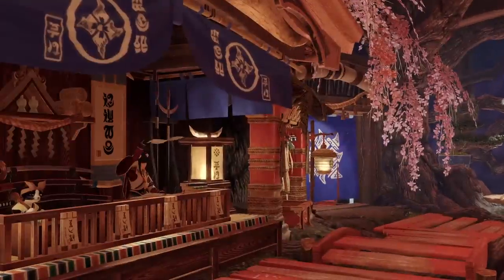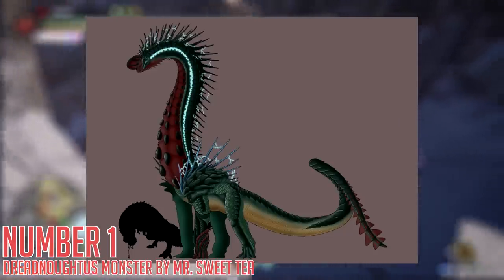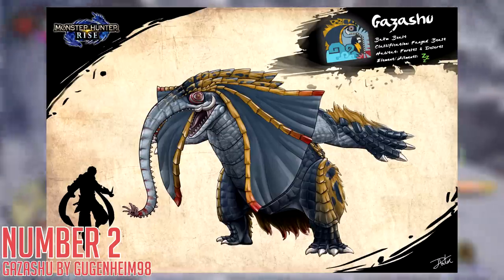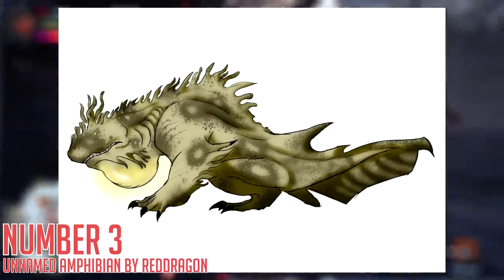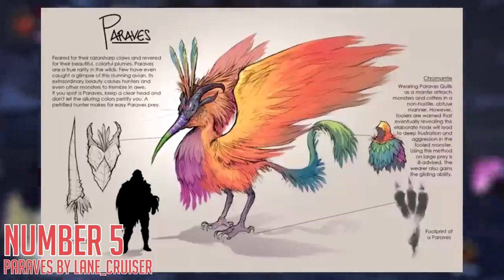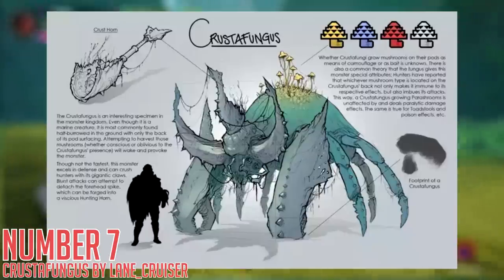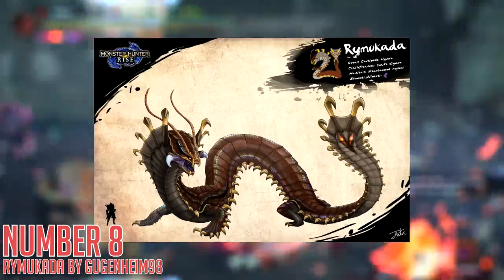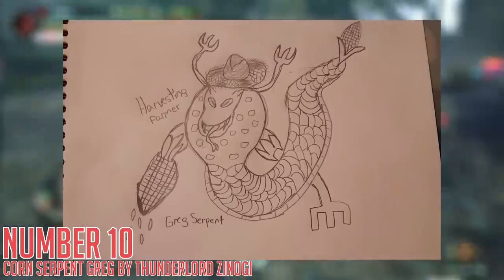The Top 10 New Monsters That NEED to Happen - Monster Hunter Rise Sunbreak! (Fan Design Fun)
It's been a long time and a lot of new monsters slain so lets do this Enjoy!

Monster Hunter Rise Sunbreak is announced with incredible looking Monster Hunter Rise Sunbreak gameplay but for now lets talk Monster Hunter Top 5 weakest Elder Dragon monsters and Monster Hunter best monster and Monster Hunter worst monster and Monster Hunter Top 10 monsters of all time Monster Hunter Duramboros Zamtrios Yama Kurai Goss Harag Rakna Kadaki Namielle Poborubarumu Coral Pukei Pukei Bishaten Seltas Queen!